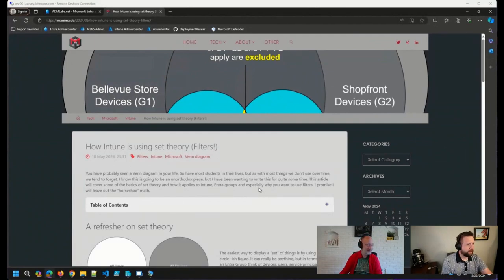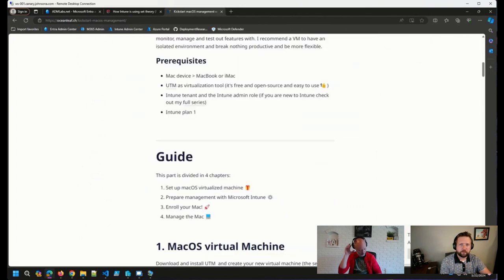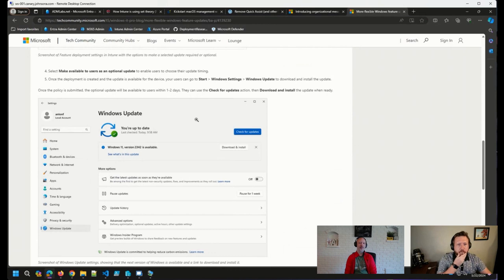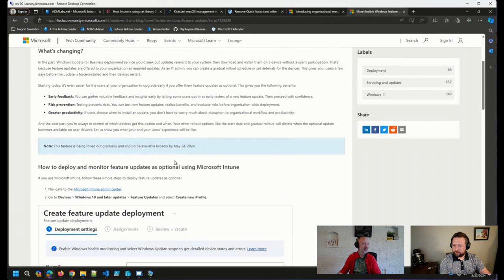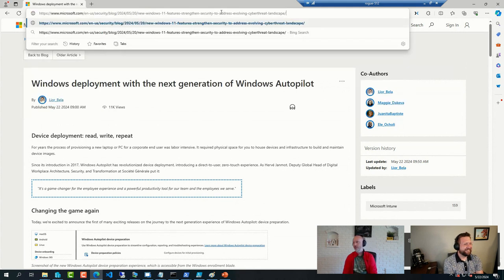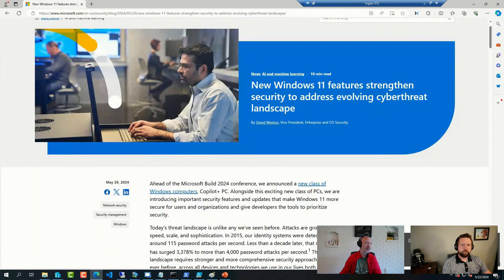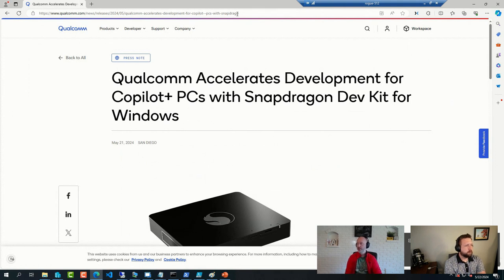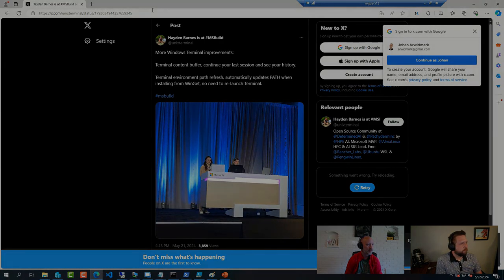UPDATES! Office Hours 5.15.24 | Intune Filters - Next Gen Autopilot - Focus on AI and AI Hardware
⚡UPDATES! May 22 ViaMonstra Office Hours featuring Johan Arwidmark  and Andrew Johnson💻 Filters in Intune, next gen. Windows Autopilot, Microsoft focus on AI, AI powered hardware, and more!

🔗How Intune is using set theory (Filters!)

🔗Remove Quick Assist (and other built-in apps) across your enterprise automatically using PowerShell and Microsoft Intune

🔗Introducing organizational messages (preview) in the Microsoft 365 admin center

🔗Windows deployment with the next generation of Windows Autopilot

🔗New Windows 11 features strengthen security to address evolving cyberthreat landscape

🔗Accelerating innovation: A new era of AI at work begins

🔗Lenovo's new ThinkPad T14s (Gen 6) is a Copilot+ PC built for mobile professionals

🔗The new OmniBook X AI PC powered by Snapdragon X represents a whole new era for HP laptops

🔗Next-gen ARM64 PCs were announced today.

🔗Qualcomm Accelerates Development for Copilot+ PCs with Snapdragon Dev Kit for Windows